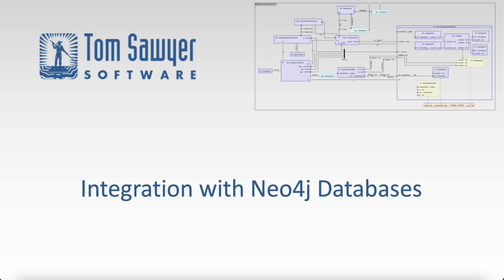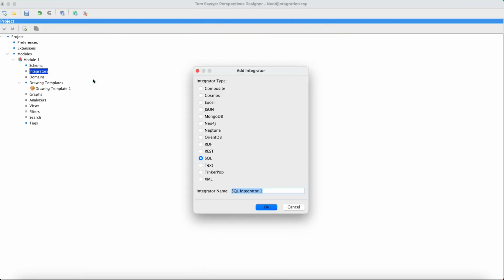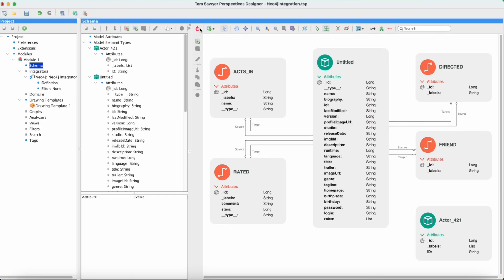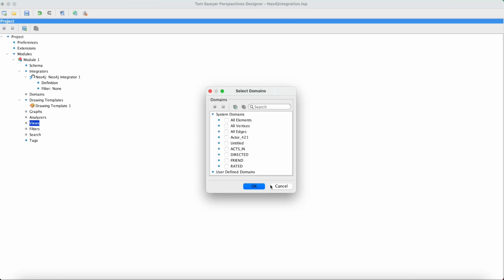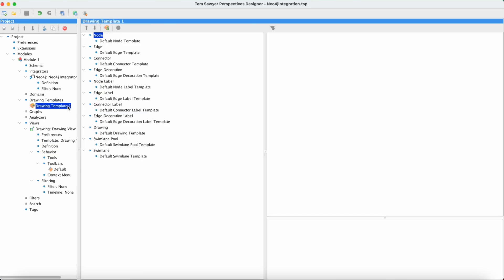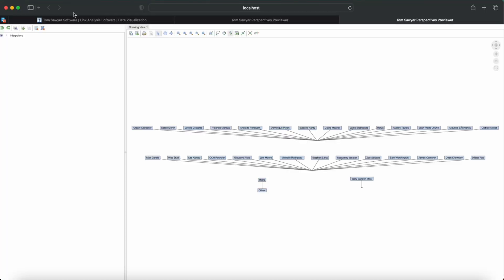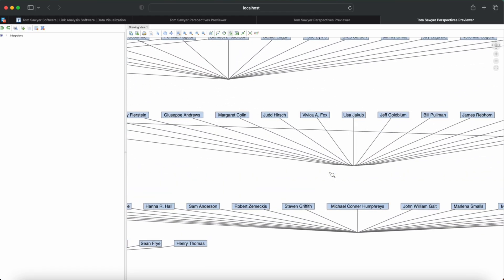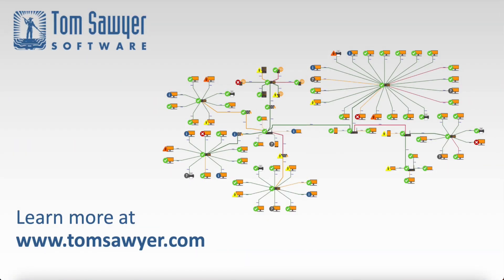How to Integrate with Neo4j Graph Databases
In this video, we describe how to integrate with Neo4j graph databases in Tom Sawyer Perspectives.